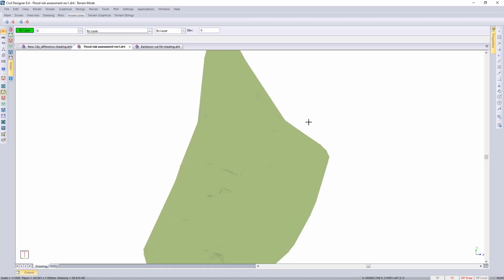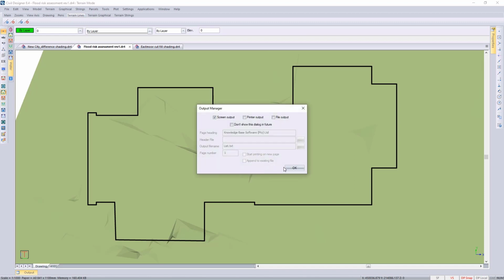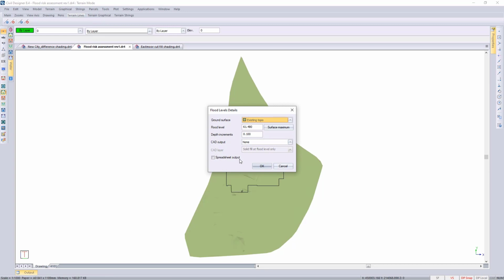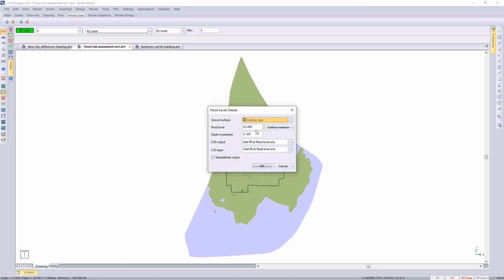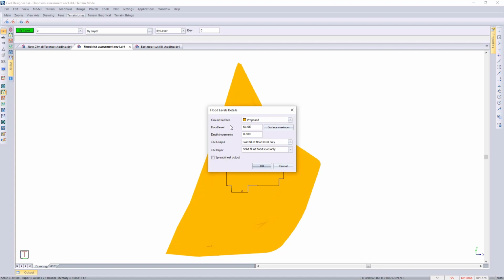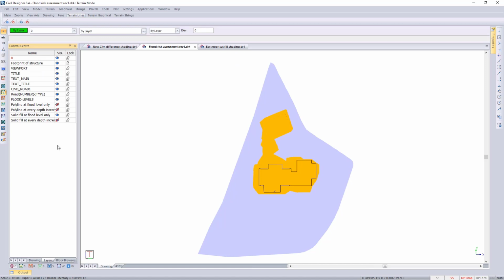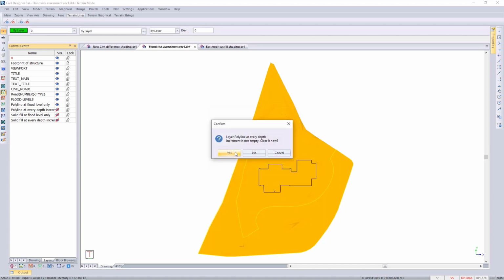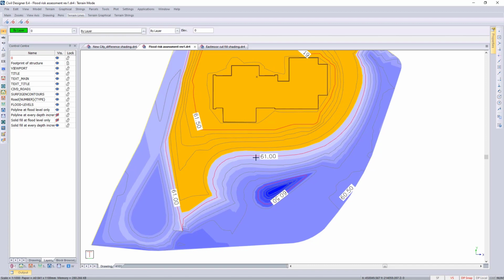CIVIL DESIGNER FAQ - Flood levels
Flood levels (v8.4)